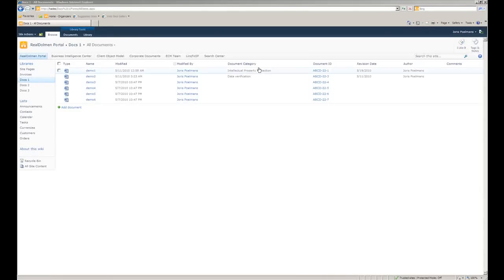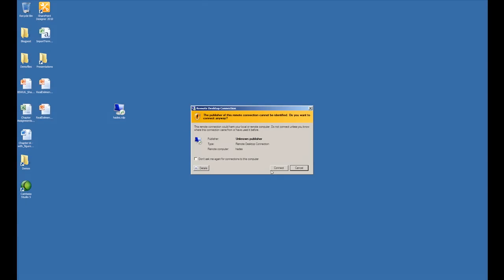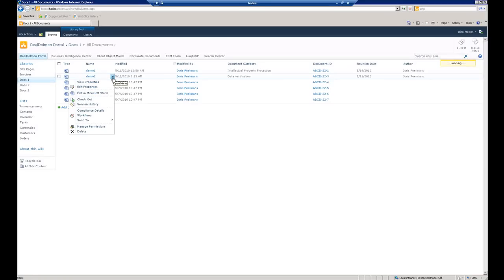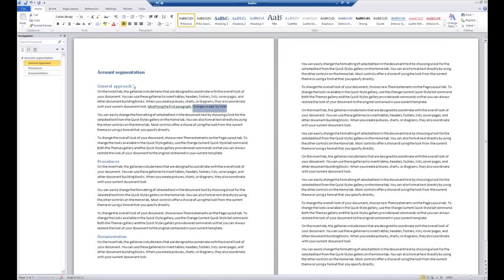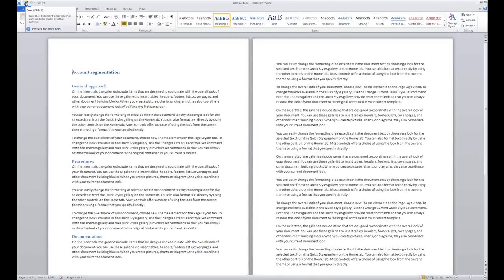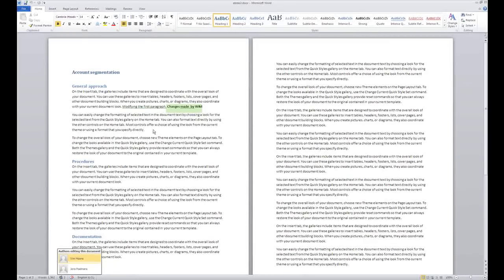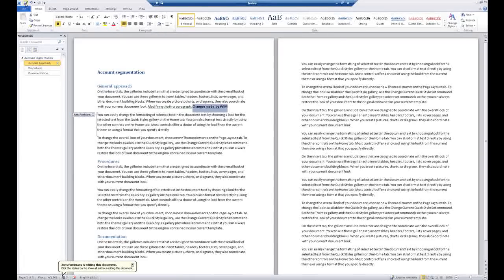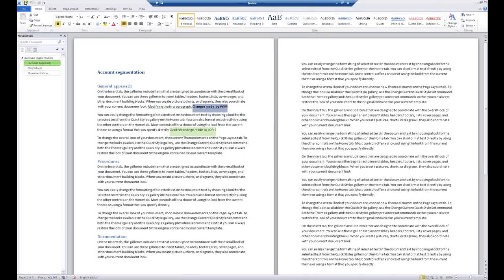SharePoint 2010 Snacks - Episode 2 - Multi user co-authoring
In this episode I will demo how multiple users can work simultaneously on the same Word document stored in SharePoint with Office 2010. For more info on SharePoint 2010 check out